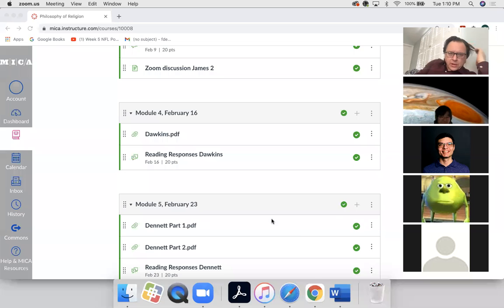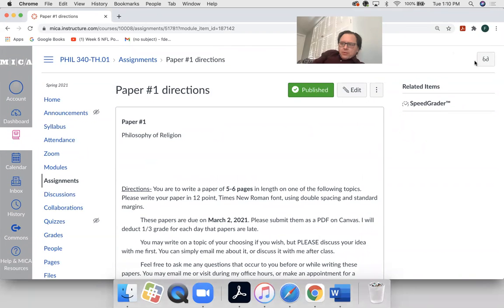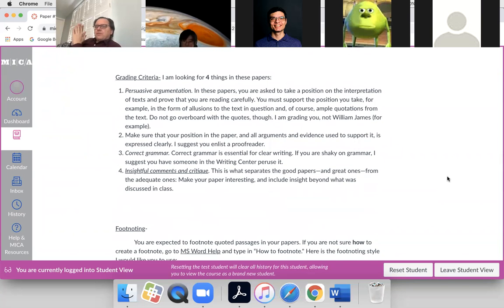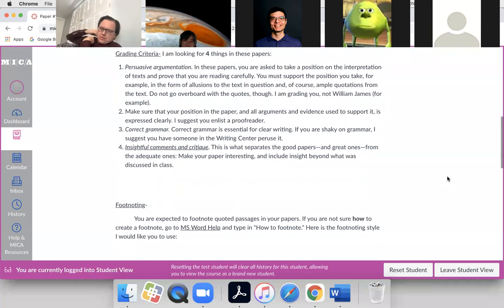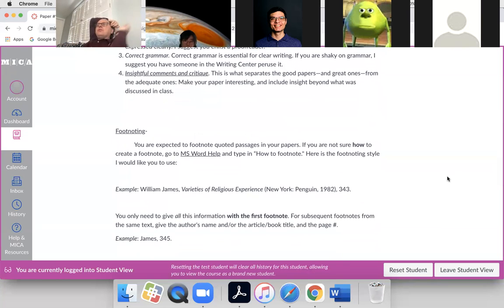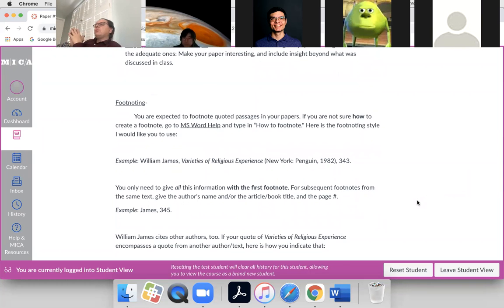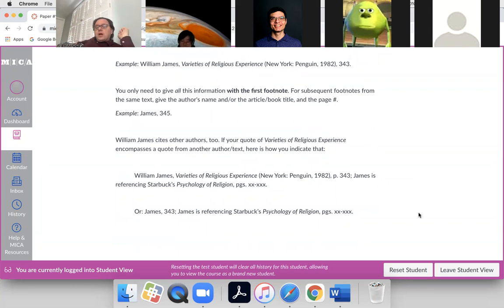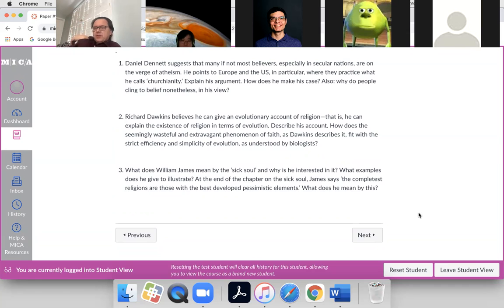Richard Dawkins discussion